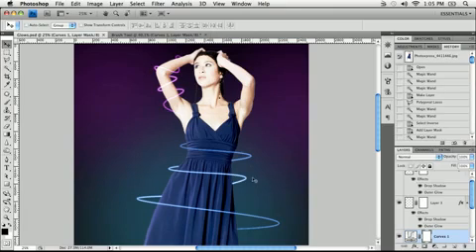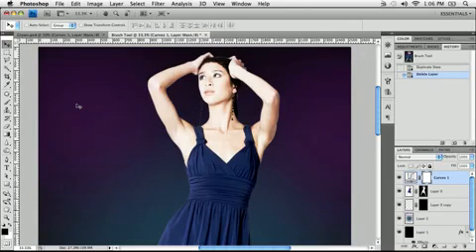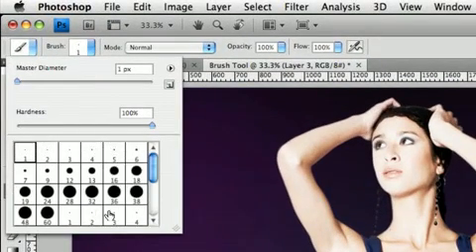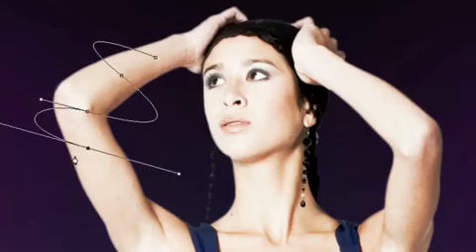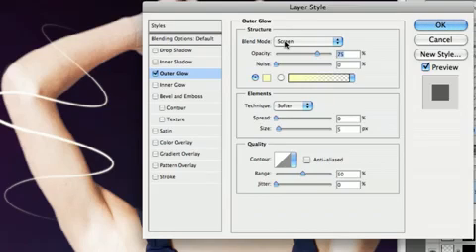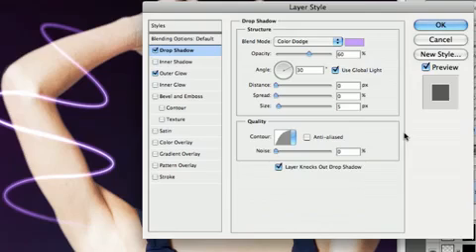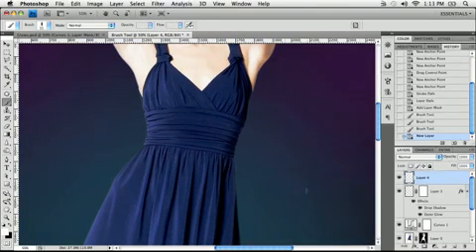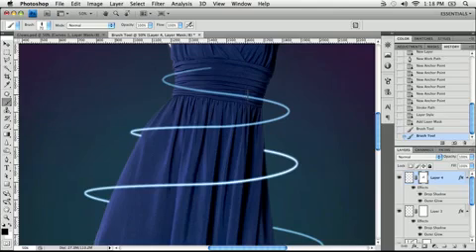Glowing Effects in Photoshop By TeChnO TrIckS !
How To Make Glowing Effects in Photoshop By TeChnO TrIckS..!!

Join the Site To Download Registered Softwares For Free.
If You NeeD a Software Or Game You Can Request it .
And Within A Week You Will Get The Full Version .
So Join The Site Now.